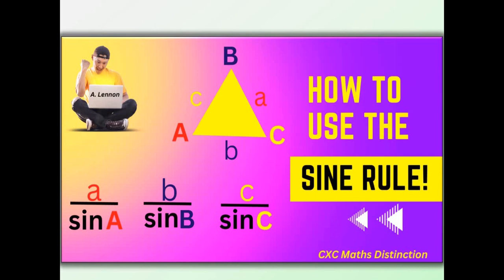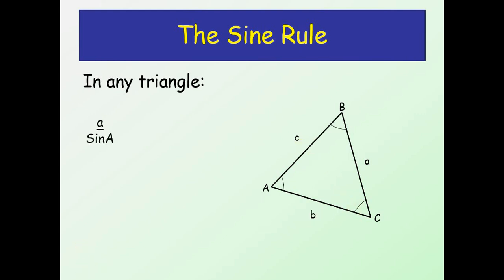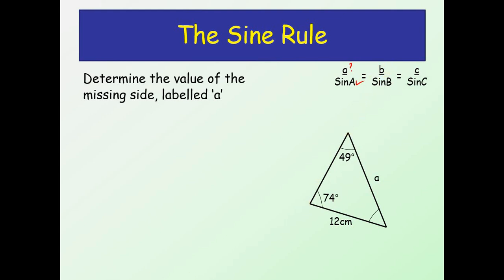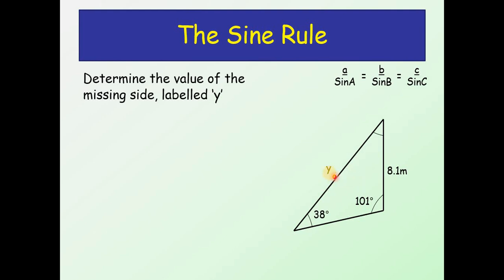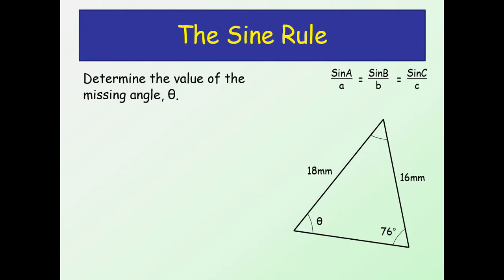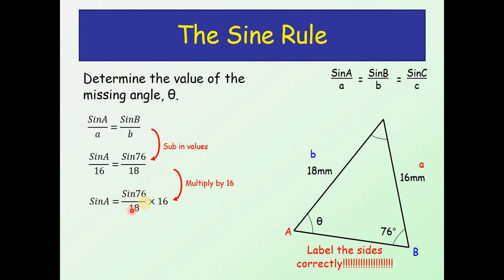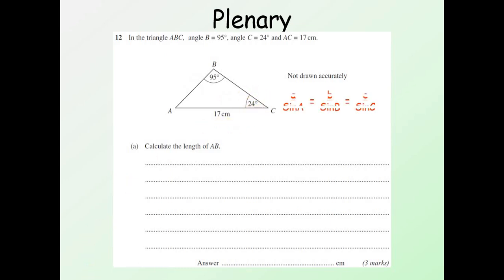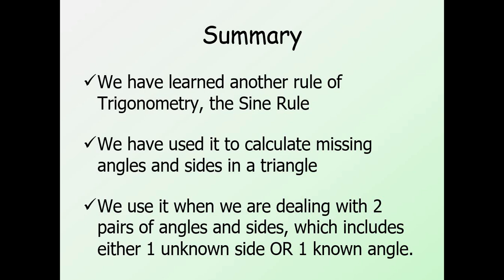Sine Rule | Find the missing (a) angle (b) side | Trigonometry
Using the Sine rule to determine the missing ANGLE and SIDE of a right-angled triangle.